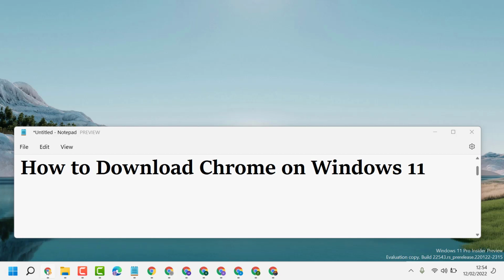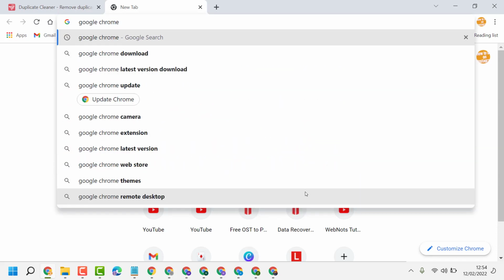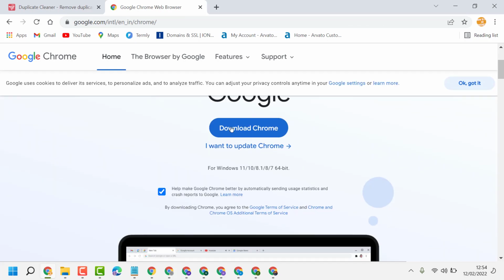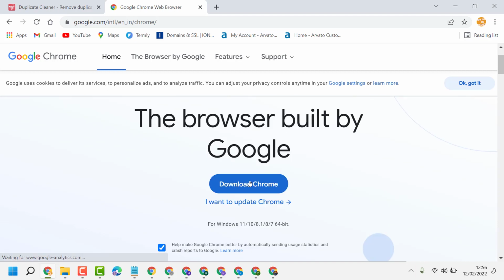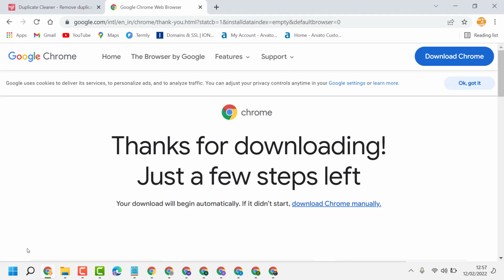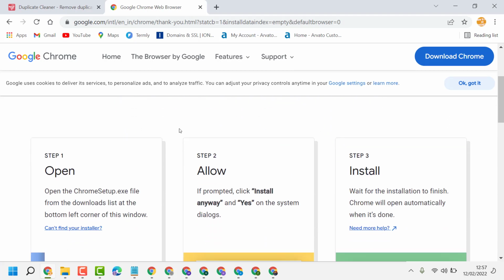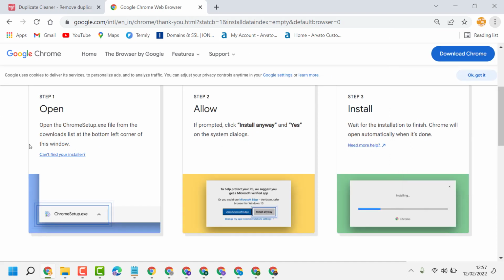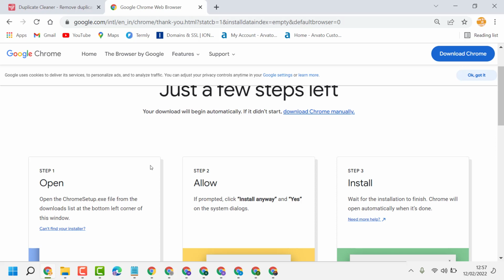How to Download Chrome on Windows 11